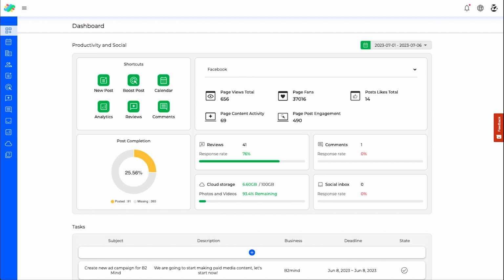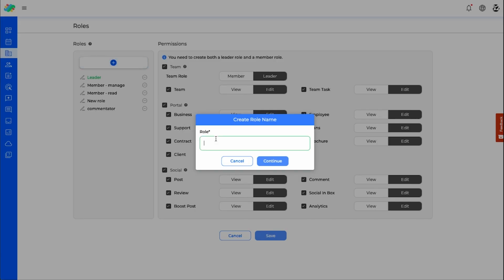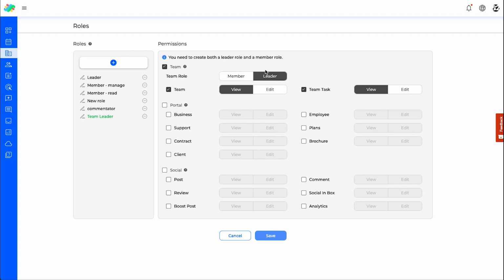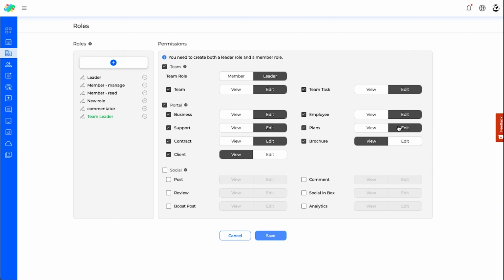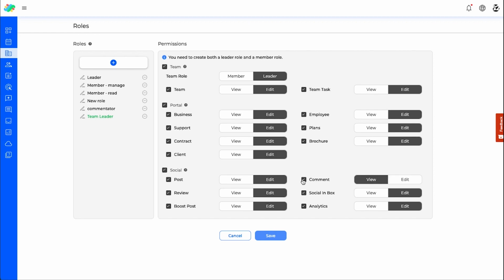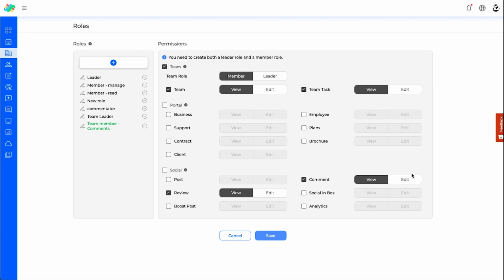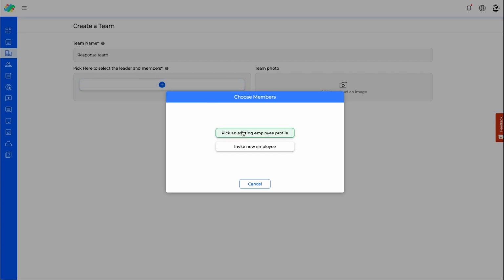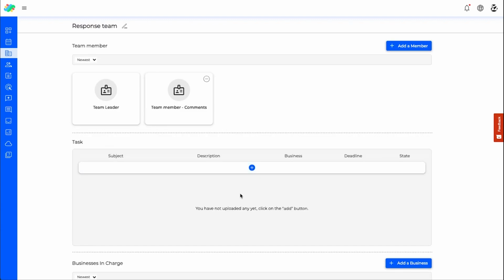How to determine roles and permissions of your team!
When you are part of a team it's important to clarify the roles of each member. As well if you are using a platform with your team its good to determine  the actions or functions of everyone.

Learn how to maximize your social media management with LikeIT Social. In this tutorial, we'll guide you through creating roles and teams to streamline your workflow and save valuable time. Optimize your content and take your social media strategy to the next level. Join us on LikeIT Social and unlock your full potential!